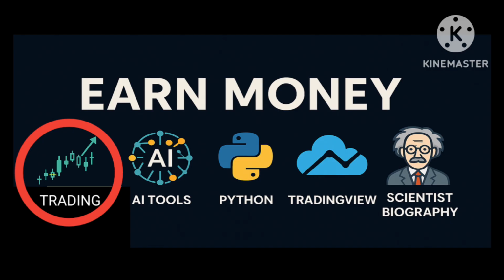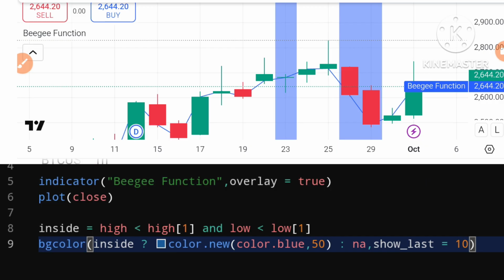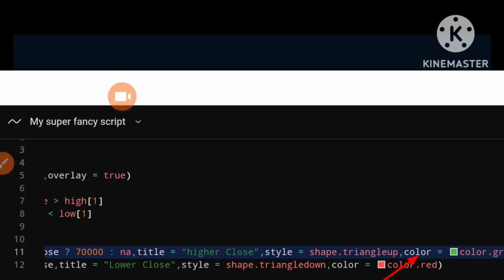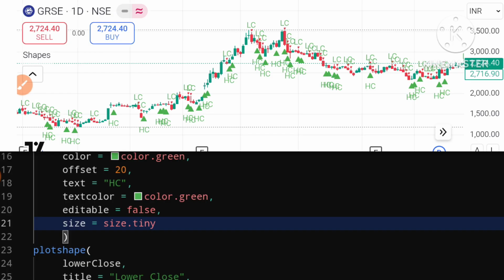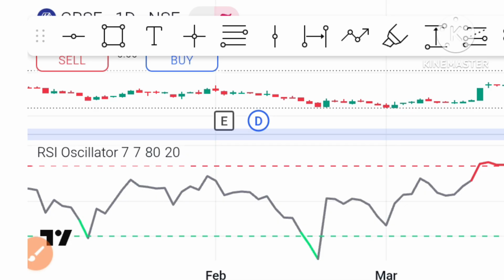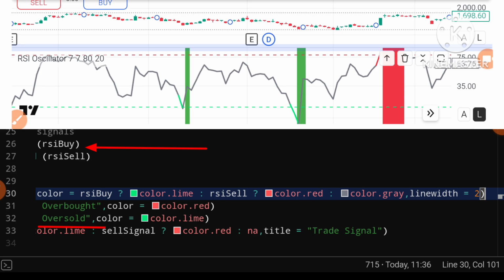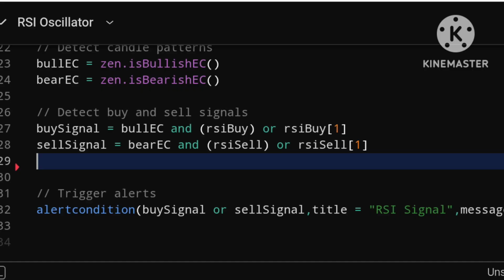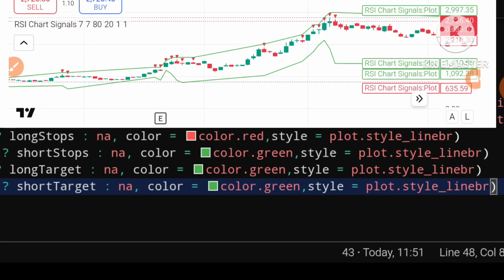tradingview Pine script Basic Course Part 5/6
This free Pine Script Basics Course covers everything you need to know to find your feet as a beginner coder. It will explain the core fundamentals of Pine, how to draw to your chart and analyze price data, and how to access inbuilt indicators.

The content provided in our videos, including all code, lessons, and materials, is strictly for educational and informational purposes only. It is not intended as, and should not be interpreted as, financial advice, a recommendation to buy or sell, or an offer of any financial product or service.